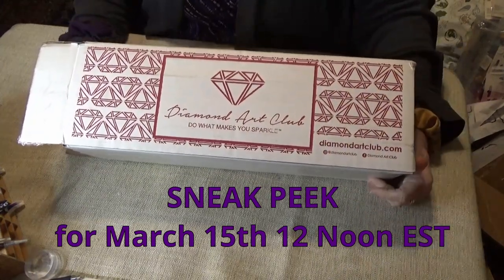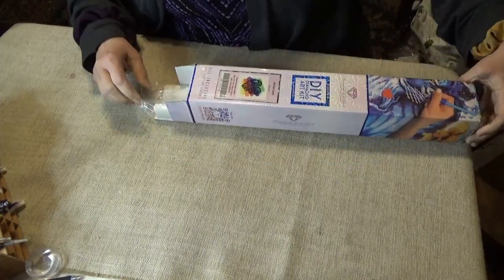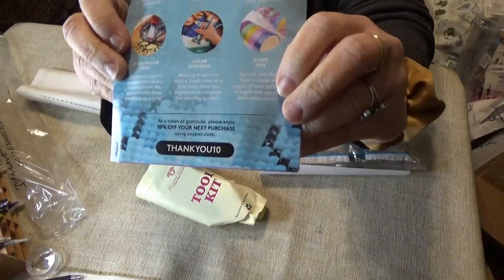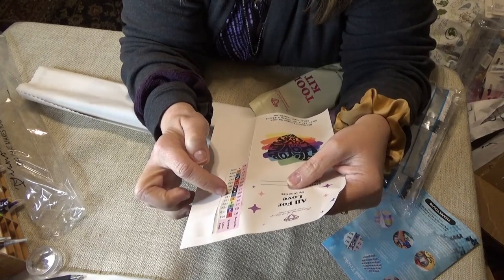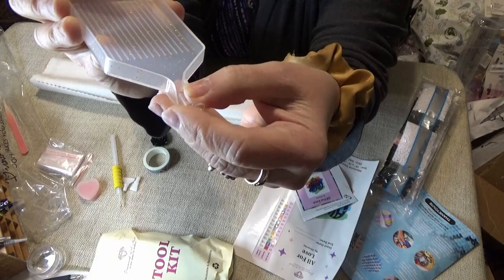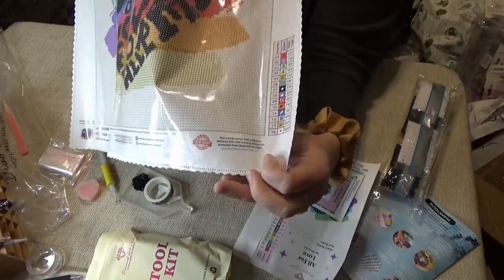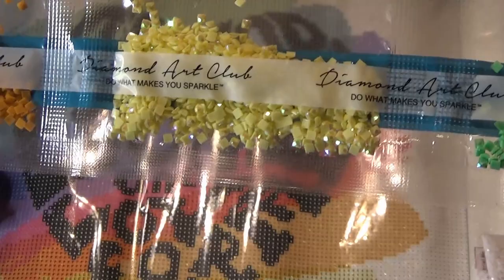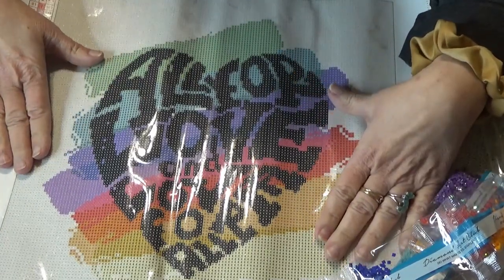Sneak Peek Diamond Art Club All for Love Part 1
Today ~  Sneak Peek Diamond Art Club All for Love Part 1

Address all correspondence to:
Wanda Schwandt
Wanda's Workbasket

Blessings, W